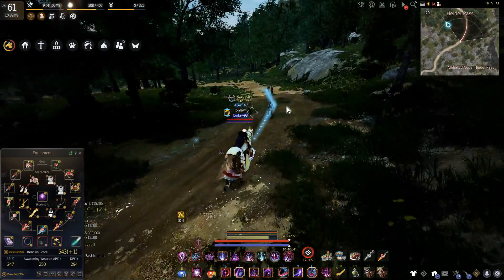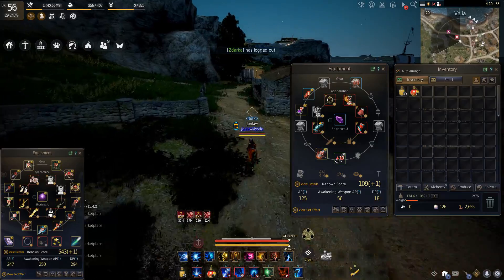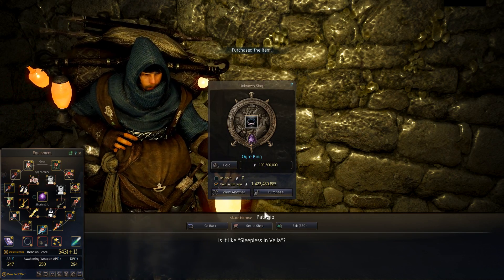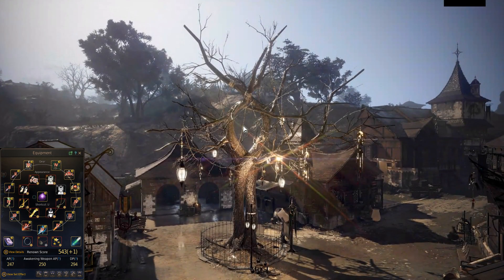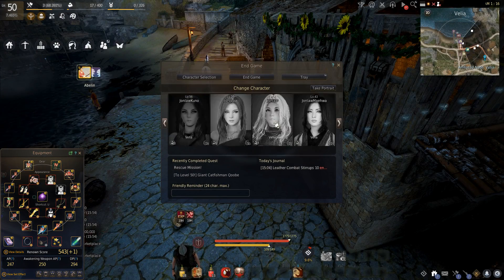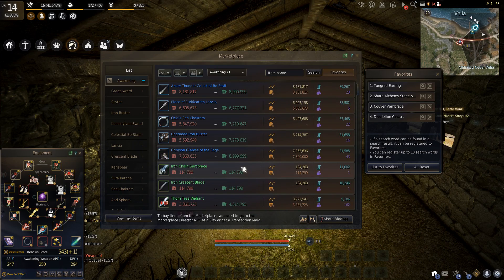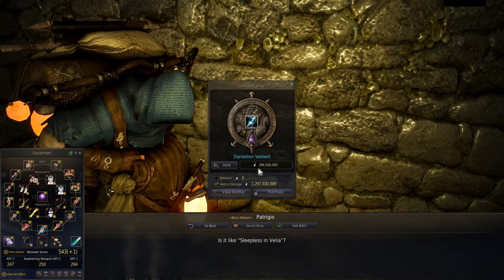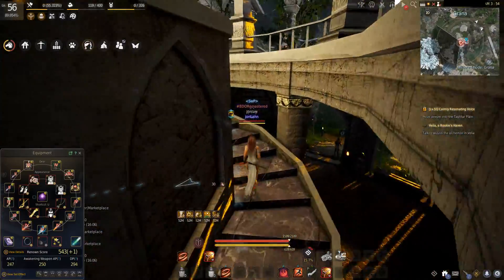110+ Night Vendor Rolls Episode 24 - Black Desert Online Remastered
110+ Night Vendor Rolls Episode 24 - Black Desert Online Remastered.

Black Desert Online Remastered is a large scale sandbox-oriented MMORPG that provides a variety of unique experiences with spectacular action and battle. Expect strategy-based castle sieges and sophisticated simulation content such as trade, NPC-hiring and real estate management. BlackDesertOnline boasts the deepest character customization system of any MMORPG on the market today.